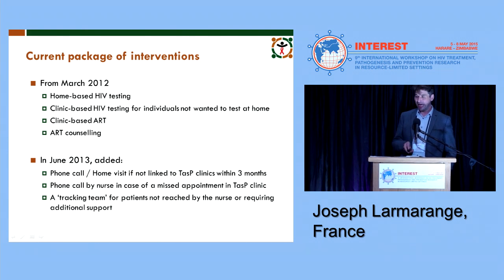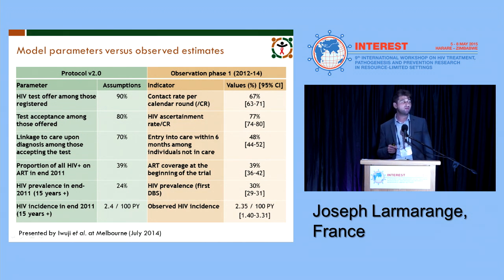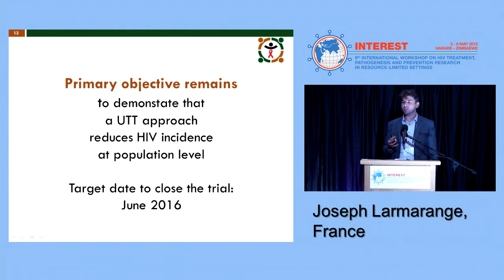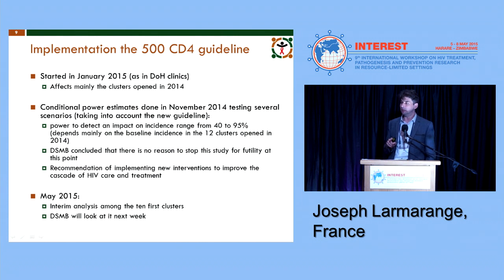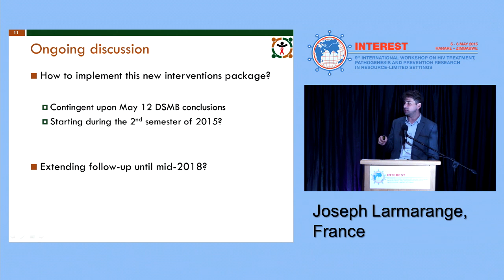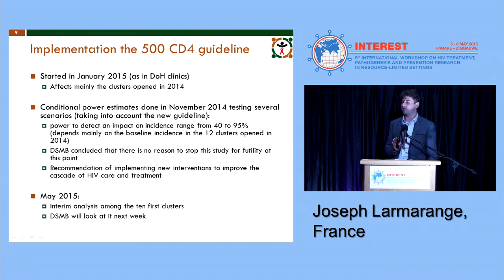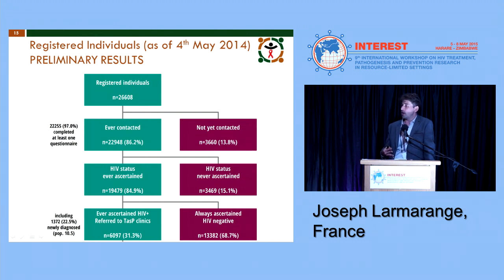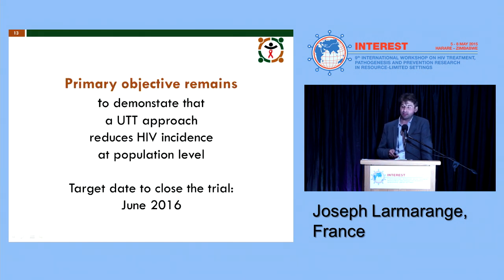ANRS TasP, Africa Centre for Health and Population Studies Hlabisa, KZN | Joseph Larmarange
INTEREST 2015
Speaker: Joseph Larmarange
Presented at Round table: Treatment as Prevention (TaSP) studies: the challenge of CD4 count treatment eligibility changes in Africa and of PrEP trial and post-trial results. Perspectives from ongoing studies, study design changes, social science insights, challenges